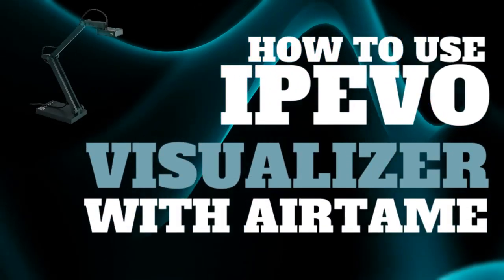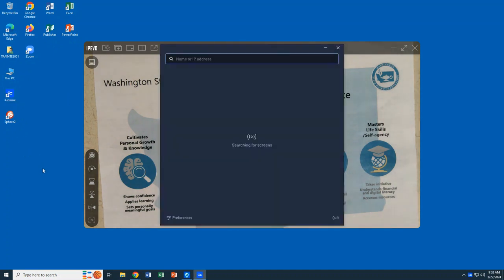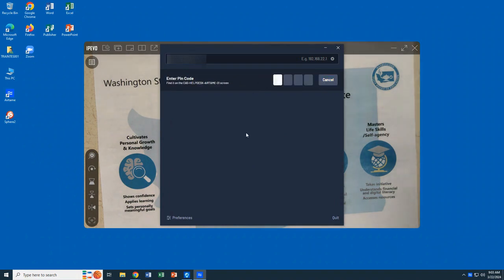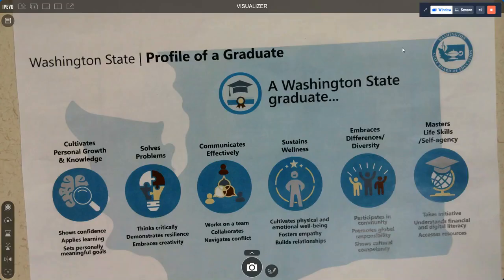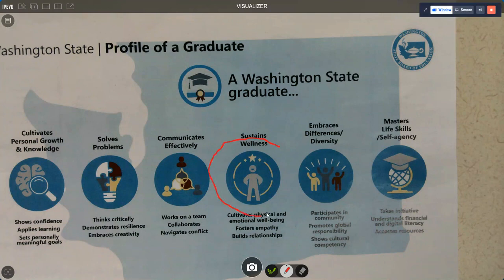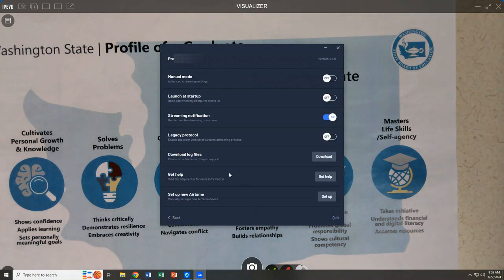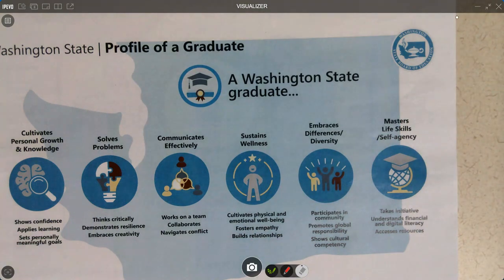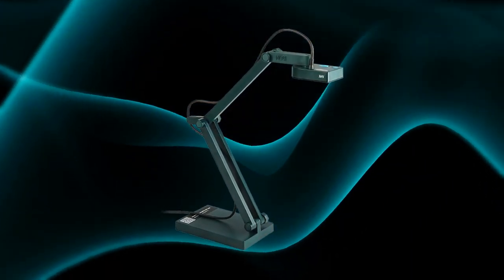How to Use Visualizer with Airtame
In this video we walk through how to connect and use your document camera to your classroom TV with Airtame and the Visualizer app.